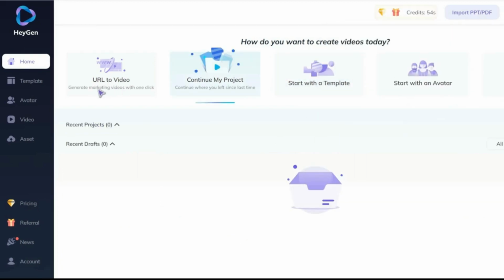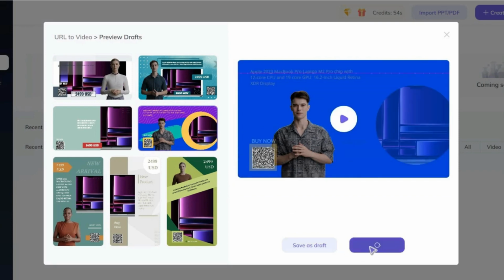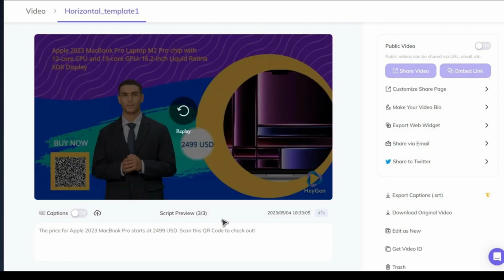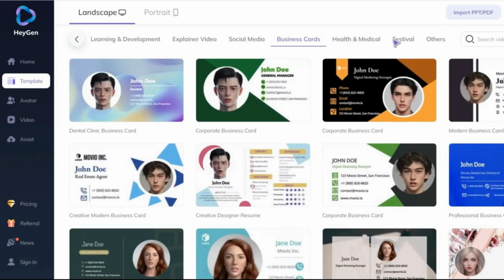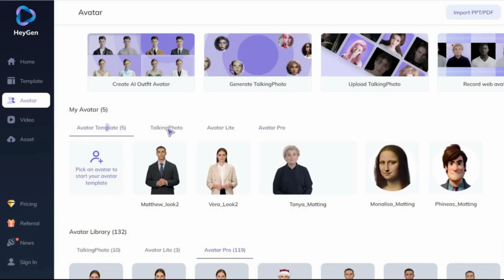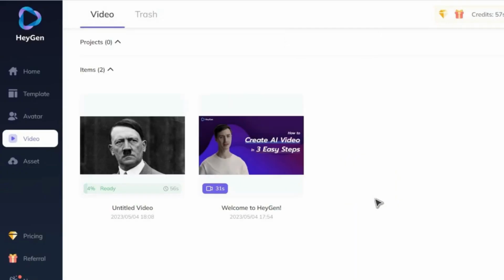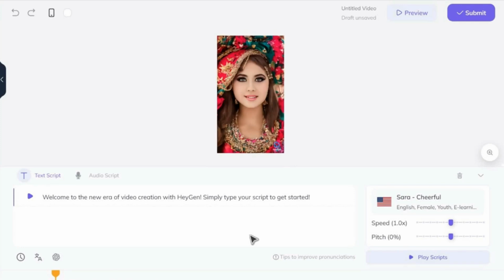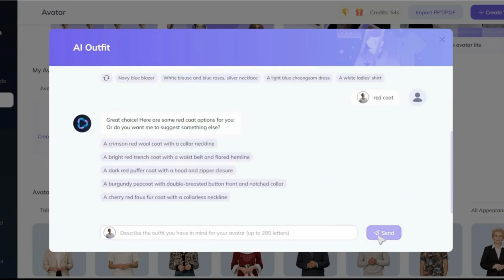AI Video Generator- This AI Animation Maker Earned Me $2351 This Month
Welcome to this exciting YouTube video where we explore the amazing world of AI powered video creation and image generation with HeyGen! With features like AI animation, AI video generation and AI image creation, HeyGen is a powerful tool that can help you create stunning marketing videos and personalized avatars in just a few clicks.

Whether you're a business owner, marketer or content creator HeyGen's AI animation maker and AI image generator offer a wide range of options to help you create professional looking videos and images quickly and easily.
And with its intuitive interface and affordable pricing HeyGen is the perfect tool for anyone looking to unleash their creativity and take their video creation skills to the next level.

So if you're looking for a powerful AI video generator, AI art creator, or AI image generator then HeyGen is the tool for you. Join us in this exciting journey to explore the amazing world of AI powered video creation and image generation and discover the endless possibilities of HeyGen.

Watch this video now and start creating your own stunning videos and images with AI technology!